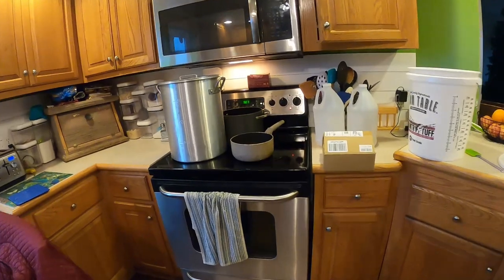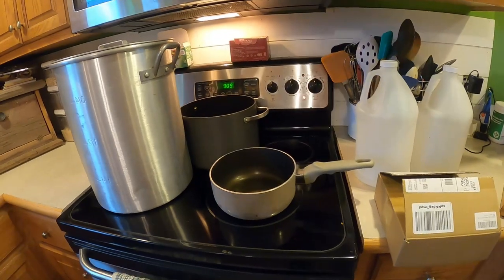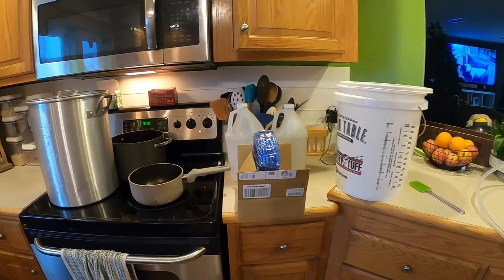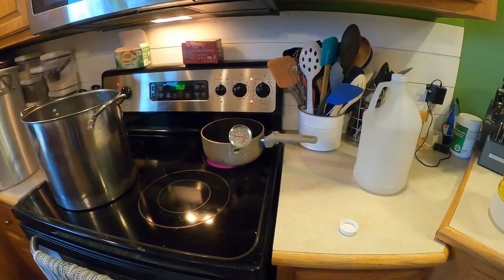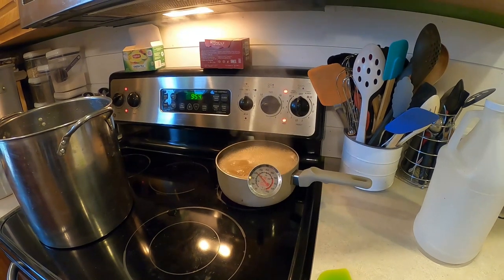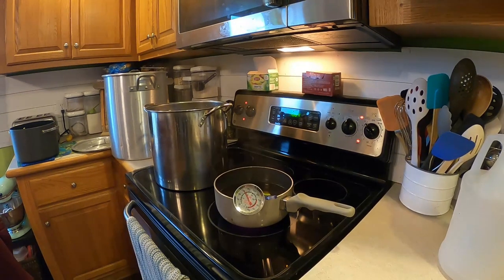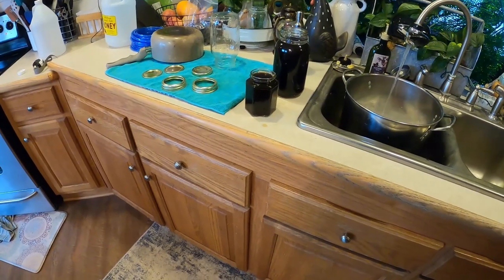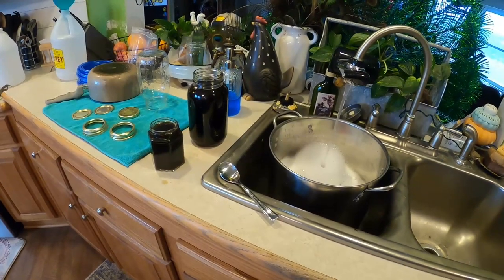Black walnut syrup part 3 final boil